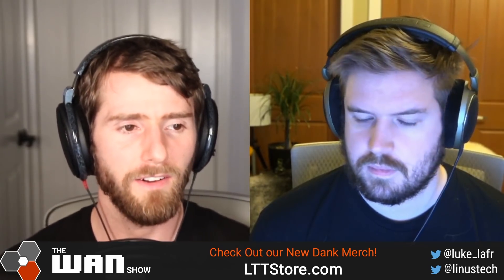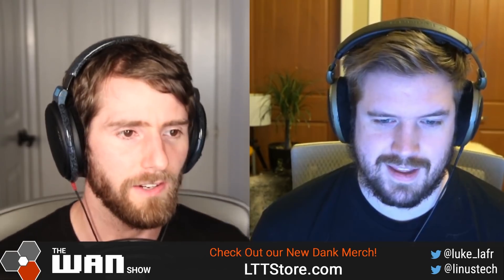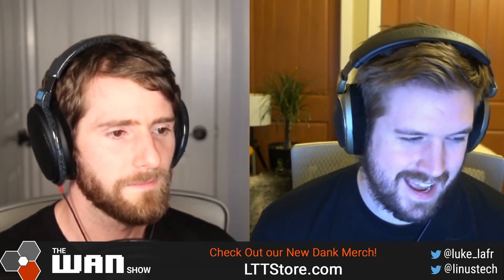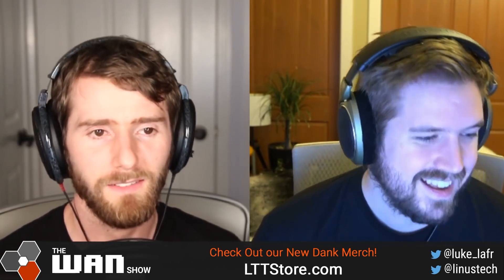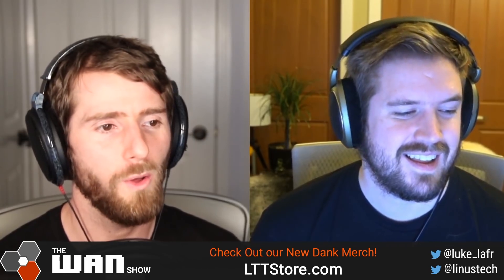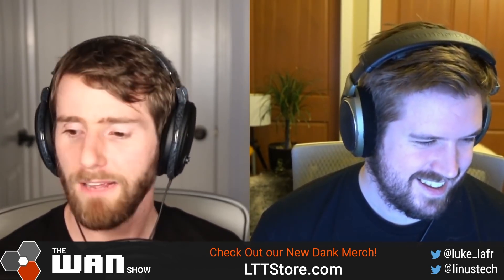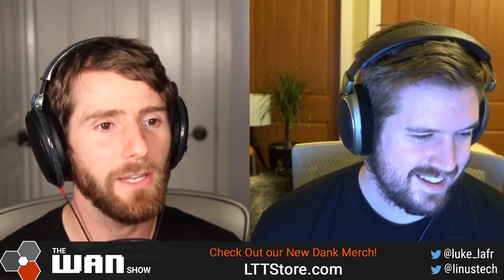Apple’s iPhone Security Chip has been CRACKED!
@Linus Tech Tips
 @Carpool Critics
 @Channel Super Fun